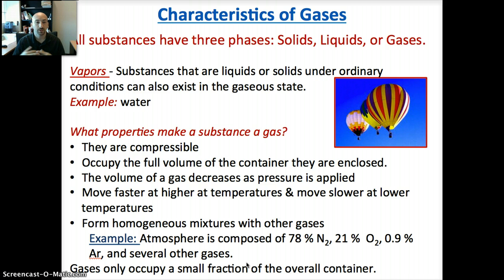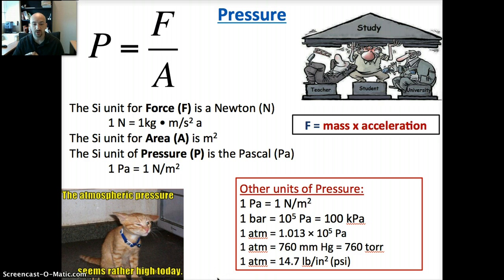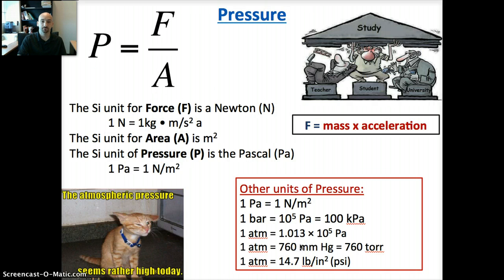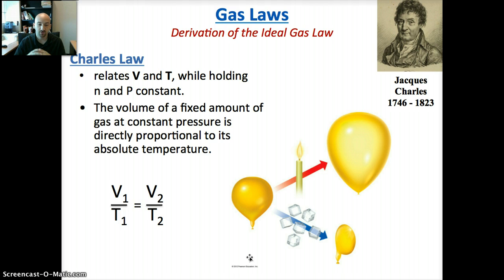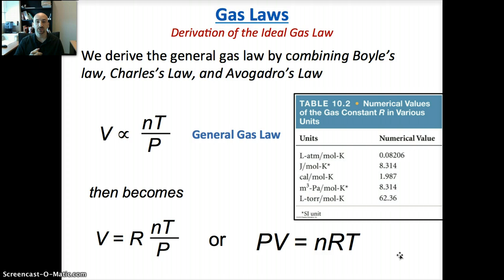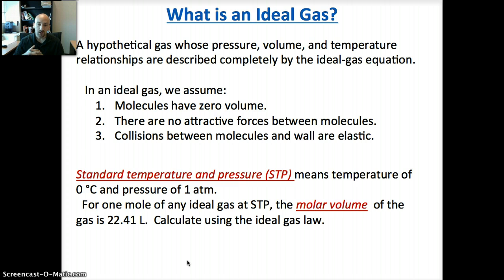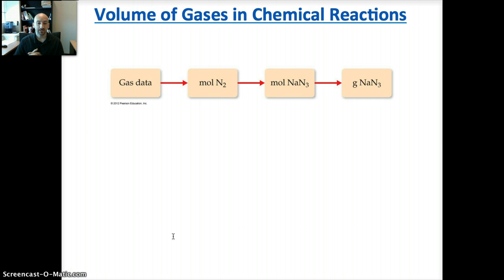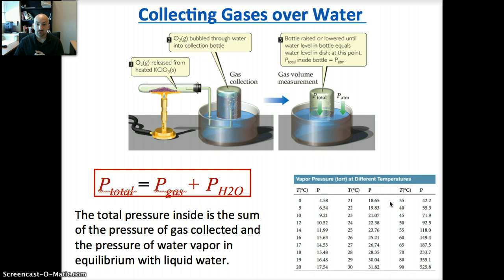Module 13 - Part I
Chapter 10 - Gases Part I